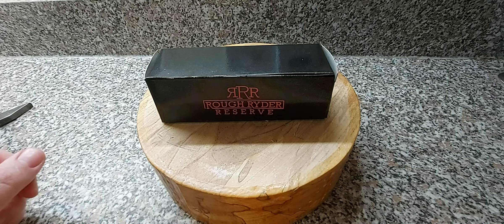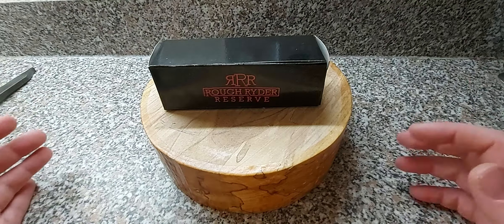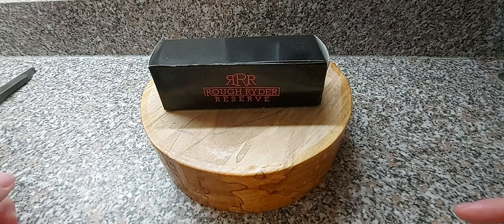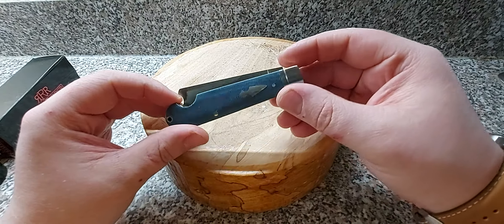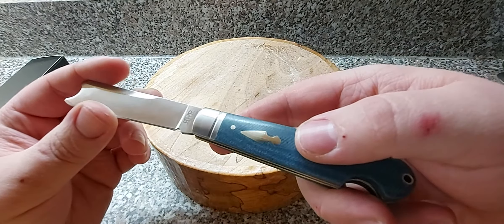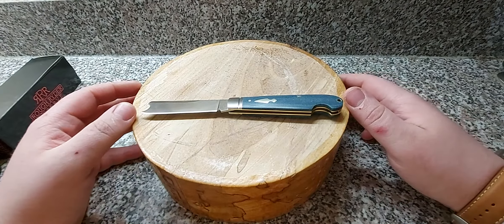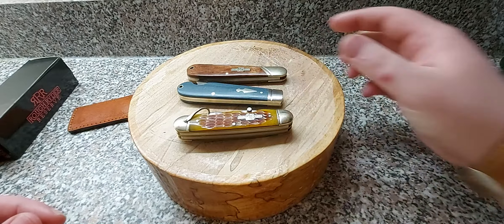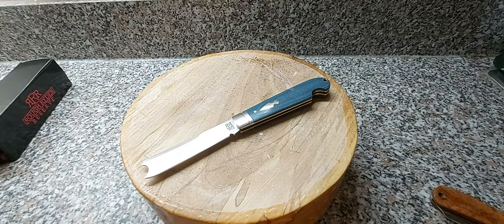Rough Rider Reserve, One Arm Razor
Lets  look at the Rough Rider Reserve, One Arm Razor, an excellent  wee knife that fits nicely into a traditional knife collection.